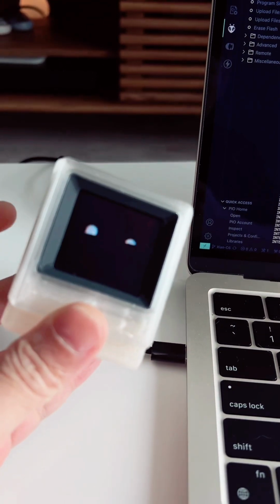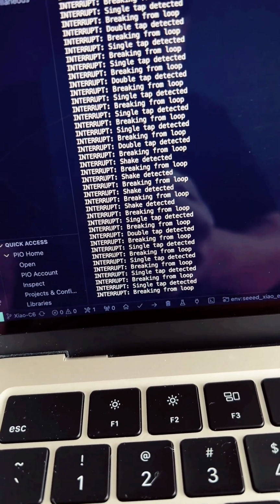Added a new sensor for Byte 90 🎛️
A little update on my progress, I’ve switched to a new sensor that gives me the ability to detect taps for interactivity 🙂